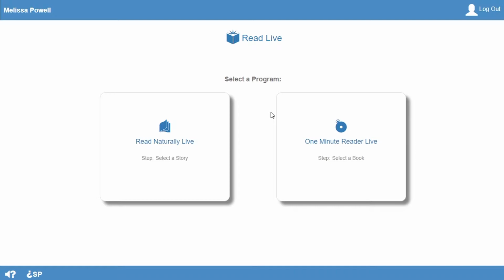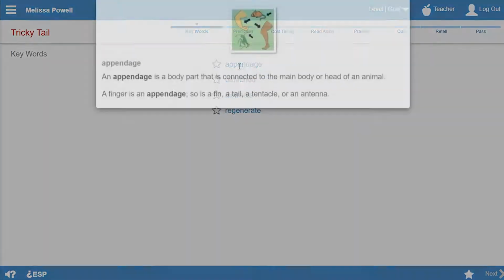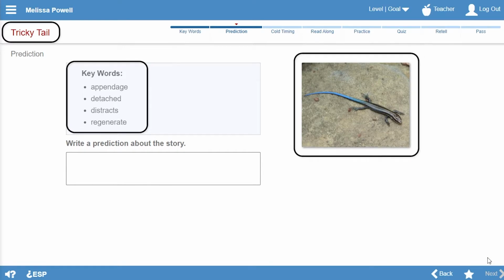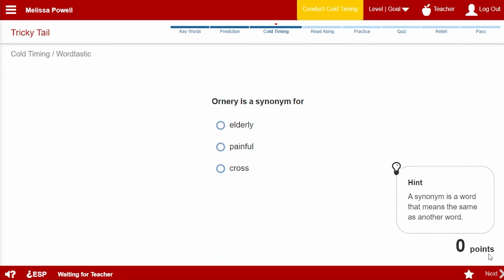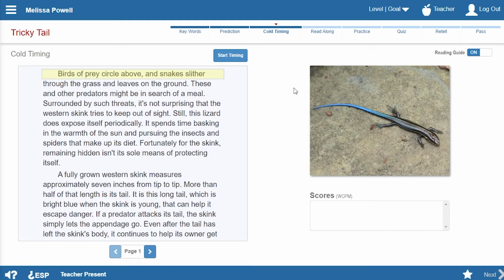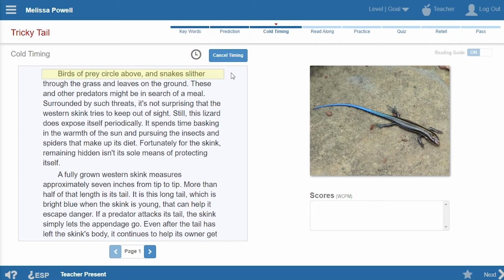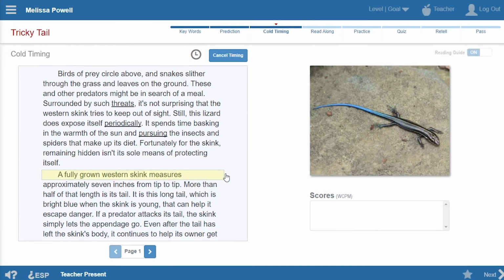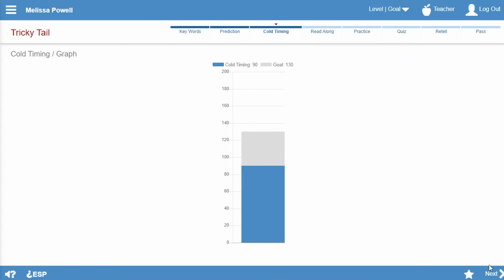Working Through a Story in Read Naturally Live Part 1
Part 1: Login, Keywords, Predictions, Wordtastic, and Cold Timing

This video explains the steps a student follows in Read Naturally Live. The student selects a story and works through the Key Words, Prediction, and Cold Timing steps as well as the Wordtastic vocabulary game. Next, the student works through the Read Along (teacher modeling) step, the Practice (repeated reading) step, and the Quiz and Retell steps (promoting comprehension). The teacher then observes the student during the Pass Timing step and reviews the story results with the student.